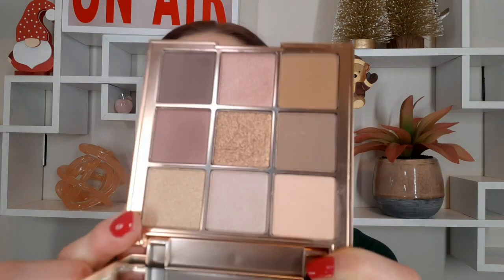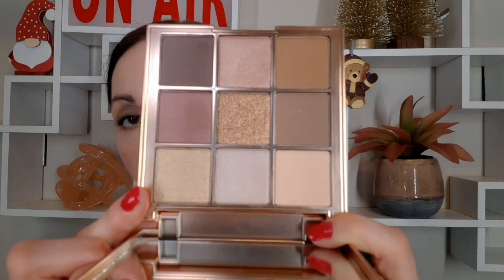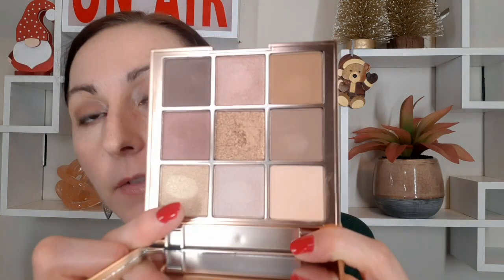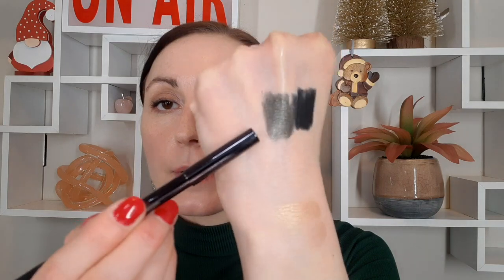No7 HOLIDAY SETS: LIMITED EDITION EYE EYE PALETTE/ EYE COLLECTION/LIP DUO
Every year around Holidays companies are coming up with their special bundles and limited edition sets. This year No7 have limited edition set of their own. I'm presenting you with three different sets -  that's what I'm talking about in this video, So if you are curious of what's inside and if it's worth buying then keep on watching.

Turtle Rolodex